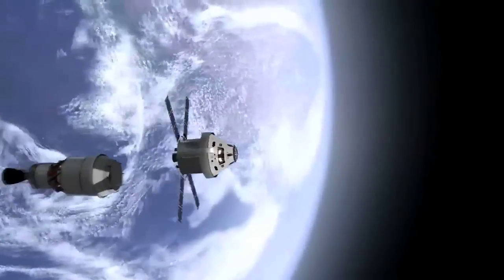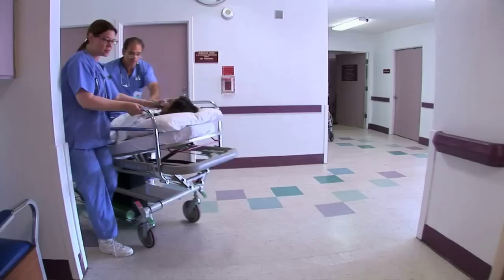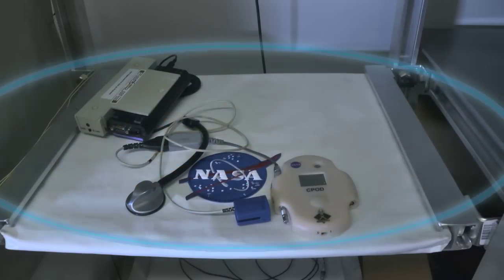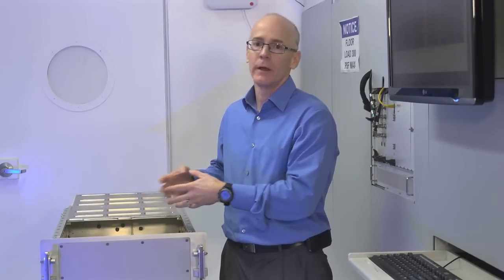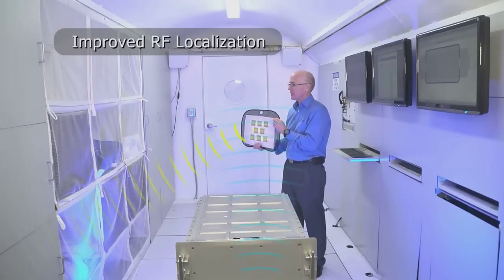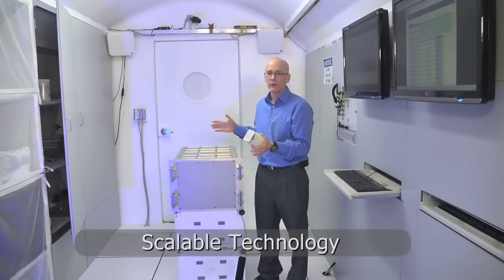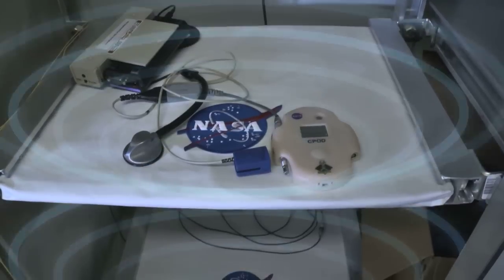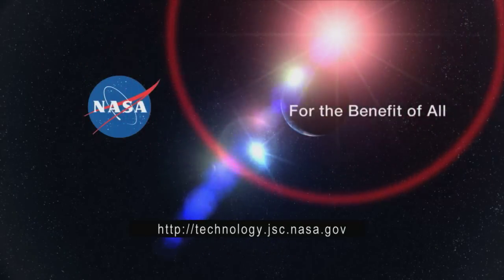NASA Technologies: Opportunities in RFID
These devices are commonly used for autonomous inventory management with special interest in diverse product application and extended ranges.  This technology opportunity video highlights NASA developed RFID technologies originally purposed for the International Space Station that have Earth applications in healthcare, retail, logistics, and many more industries.